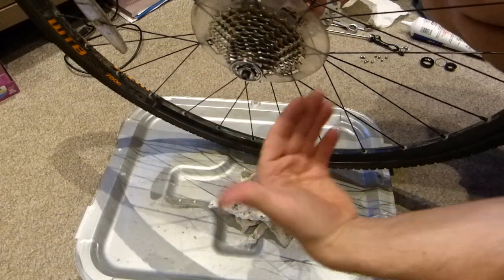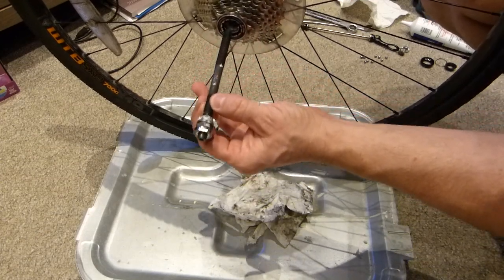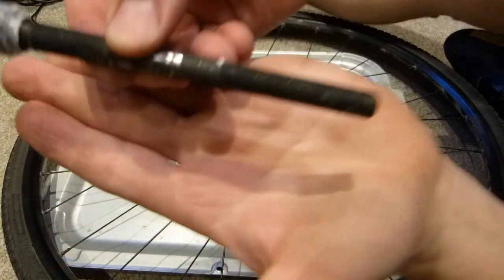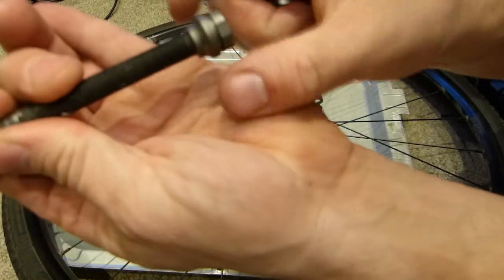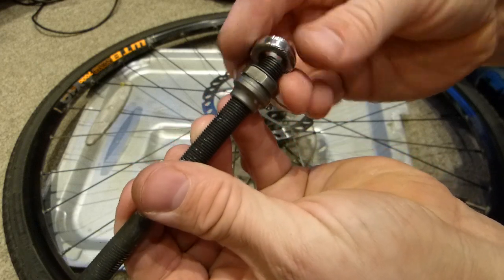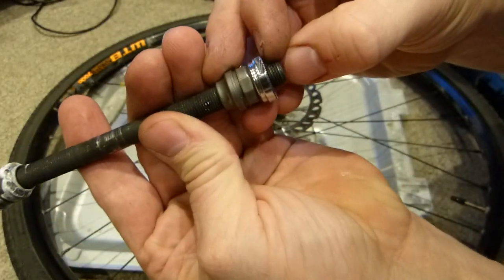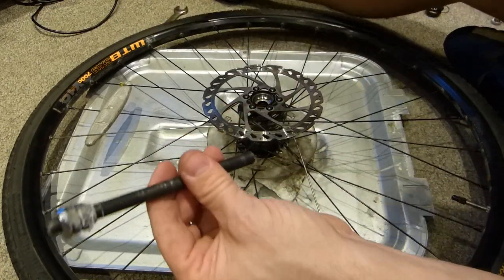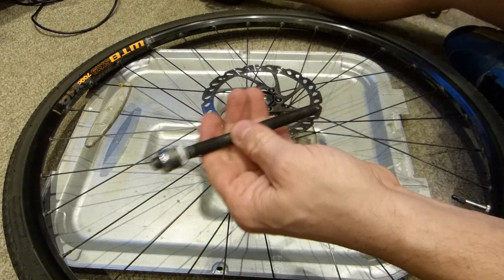Inside a freehub bearing assembly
Overview of component location and work.